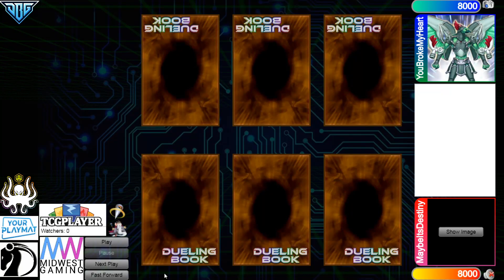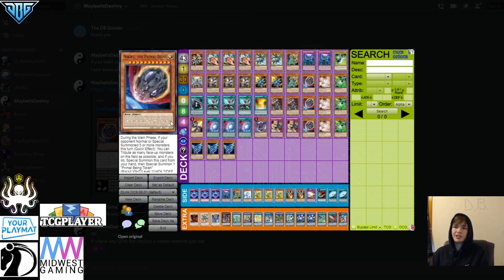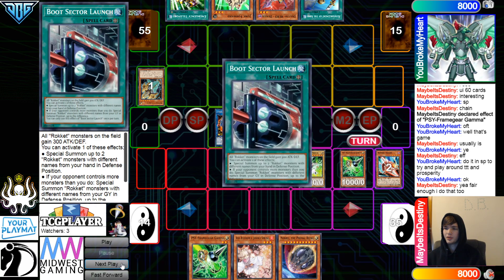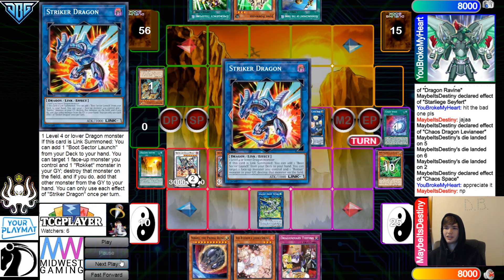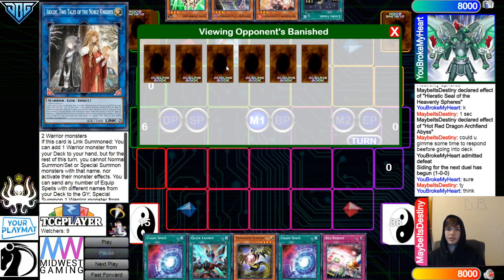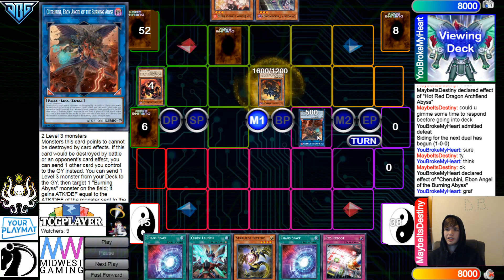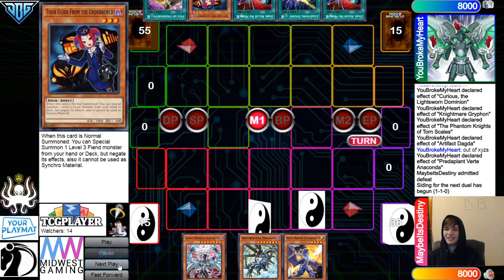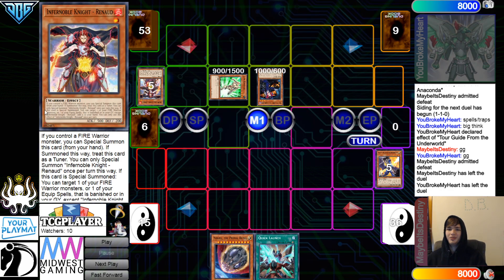Deck Profile + DCS Top 8 Dragon Link Vs Phantom Knight Yu-Gi-Oh! 2022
🥶Socials🥶

☆Channel Members☆
Level 2’s -
Pyromanix
KC Johnson
Soloryo
Keith Siggers
Sturm
Nathan

Level 1’s -
Nathan Yosores
The LSSJBroly
Grant Eudy
Hoakisol
Archfiend
V P
ZhaVioRxGFX
copewk
Anwar Romero
AiS the Fisherman
Mazen Hasan
dotKuro
Nook
Bill Nye
Xvhalk3rieX
alphalan
alex zhang
Belfort Morel
Mateus Silva
Chaz Blanks
Leo
Simon Diebolt
DeanOOR 93
YuGiToad
Oh Ish Waddup
The LSSJBroly
Estrex-_-x3
ReldiK
Daniel Baxt
Drake’s channel
Kyubey
Joey Alemania
Win some Lose some
Bubbz
stone*wizard
Brain walters
Arturo Chacon Jr
goopseason
AMV KINGDOM mv
chef mic
Krypto406

Yu-Gi-Oh!  YuGiOh